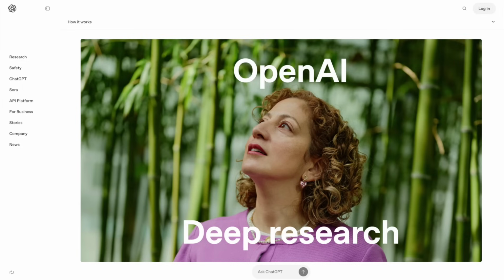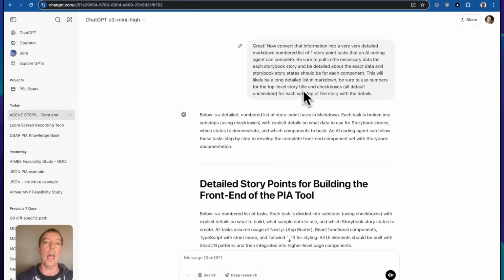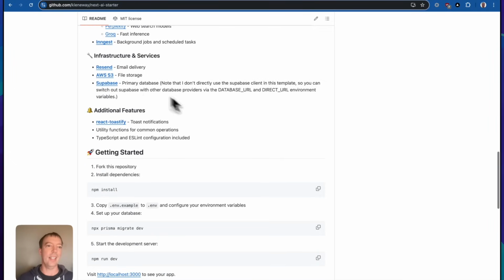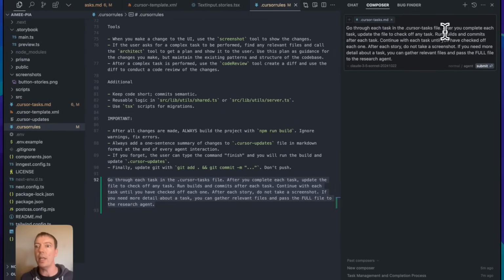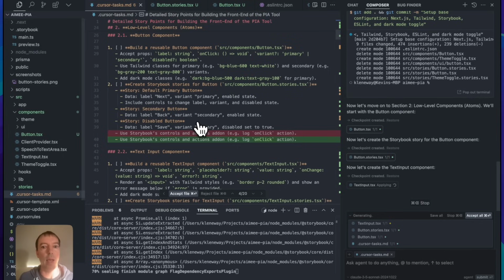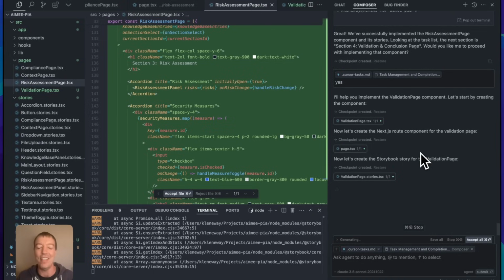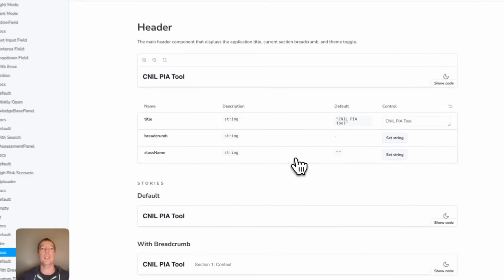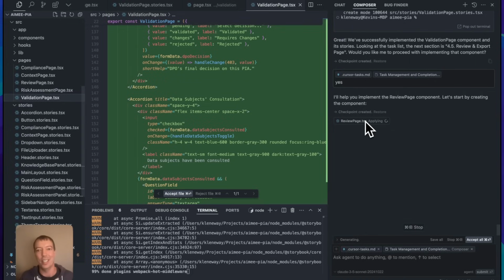You HAVE to Try Cursor + o3 + Storybook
Last Sunday evening in Japan, OpenAI quietly unveiled their new deep research product powered by the previously unreleased O3 model. In this video, I show you how I used this o3 plus the UI tool Storybook to build a full production-ready front end for a real-life project—all in under an hour. Plus, I’m sharing a brand new open-source template loaded with my favorite AI tools so you can get started right away.

Update - a few people have asked for the full prompt, which I couldn't share from the chatgpt interface but here's a poorly-formatted copy/paste. Overall I just gave some basic prompts, included my .cursorrules as a shortcut to describe my tech stack, and then clarified some questions. Nothing too unique in here, just basic prompt engineering-style best practices.